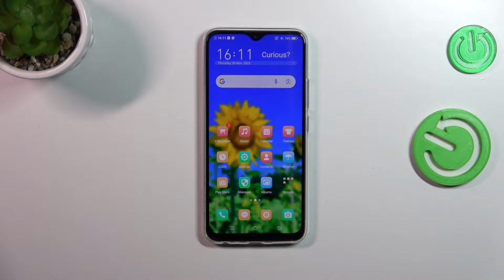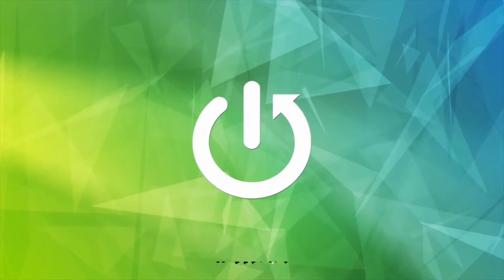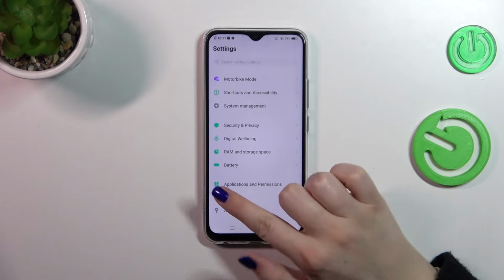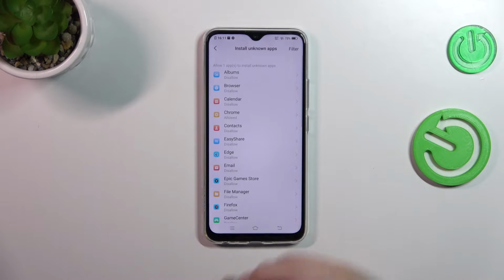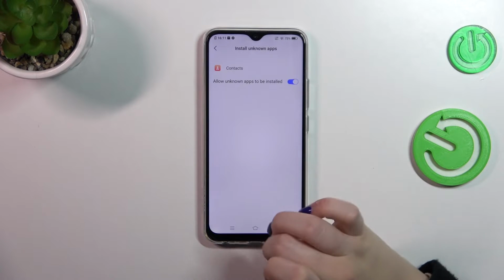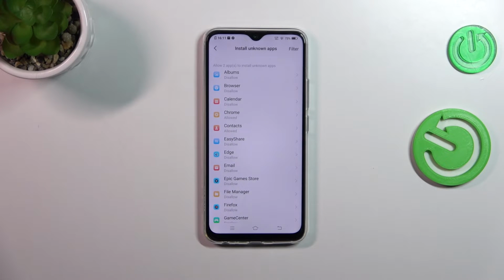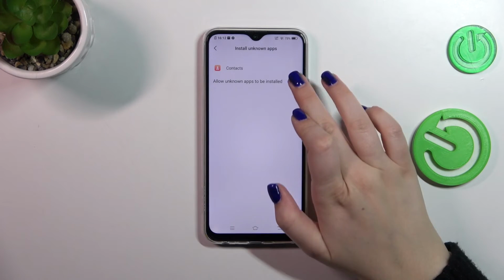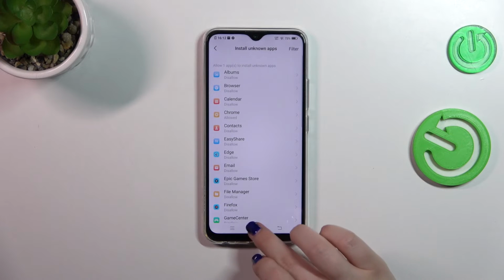How to Allow Unknown Sources for App Installations on VIVO Y19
Unlock more app choices on your VIVO Y19 with our quick guide on enabling external sources. In this brief video, we show you the steps to allow installations from external sources, expanding your app options. Watch now for a concise tutorial on enabling external sources for app installations on the VIVO Y19, ensuring you have the freedom to explore a variety of apps.

How to install apps from unknown sources on VIVO Y19? How to enable external sources permission on VIVO Y19? How to manage app permission preferences on VIVO Y19?